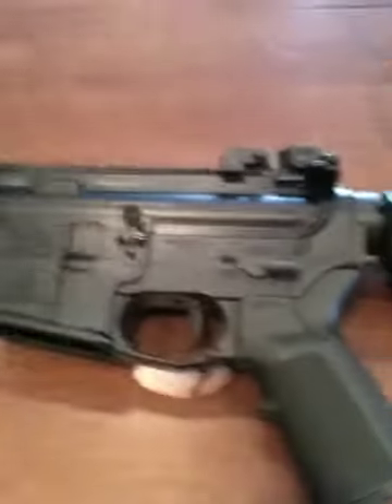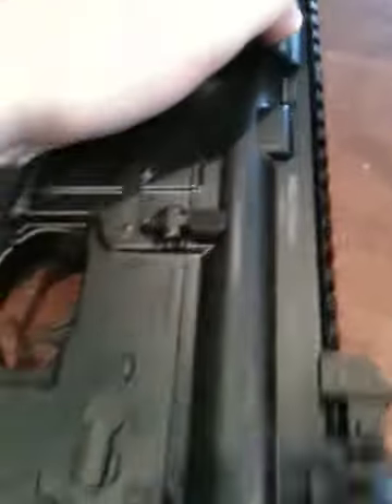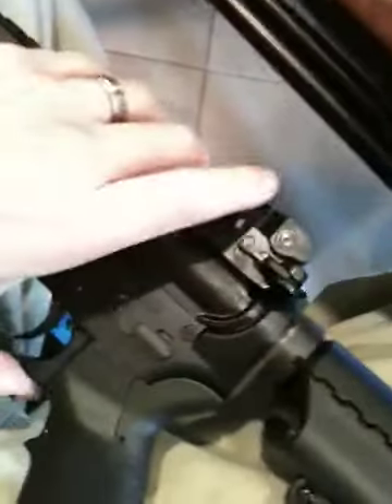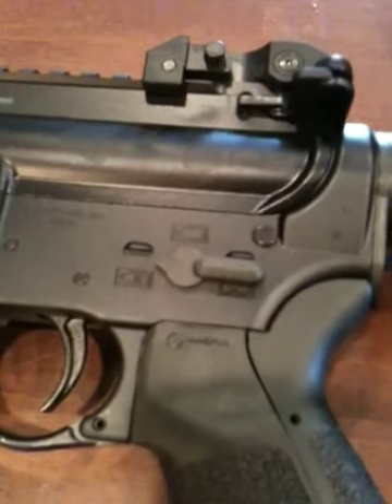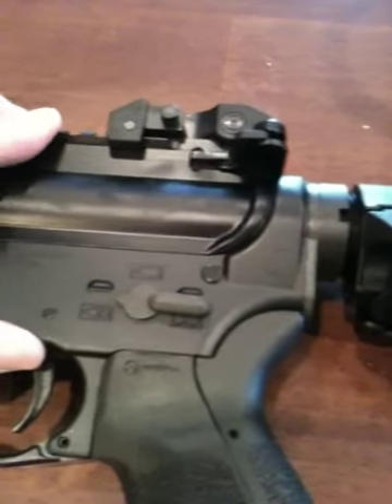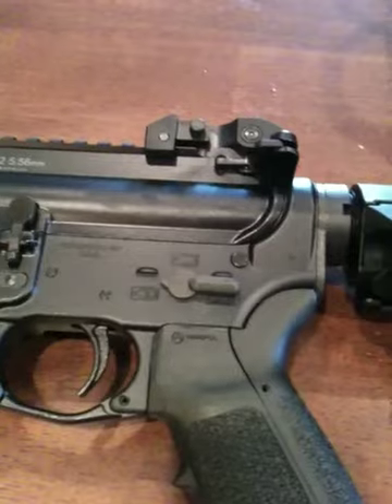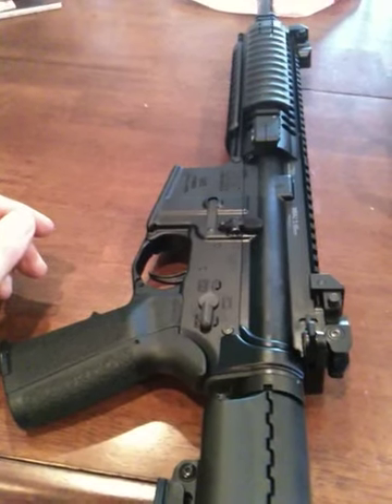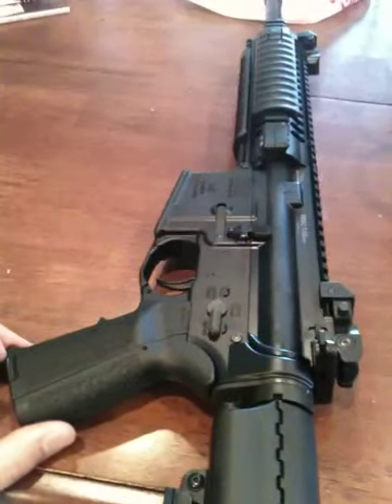LWRC M6A2 part 5- more disappointment!!!!!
Got my rifle back, they replaced the upper which took out most of the slop but it's still able to move way too much on both the X and Y axis or should I put it as the muzzle can move left or right while the stock is still as well as the flat top being able to roll to the left or right. The new upper seems to fit the pins fine, what is blatently apparant to me is that the holes in the lower are milled far too large for standard pins!!!

The CS rep I spoke to was the same jerk from my original call, not the kind gentleman that was able to get the gun in for the first repair. This A-hole told me that it net Mil-Spec and that it must be fine because it functions. My good friend who was an armorer in the Army came over after I shot this vid and checked it out. He told me that the fit between upper and lower was on the far outside of acceptable but laughed off the idea that the oversize holes on the lower which are the real problem were even close. He said that it would've been scrapped and replaced.